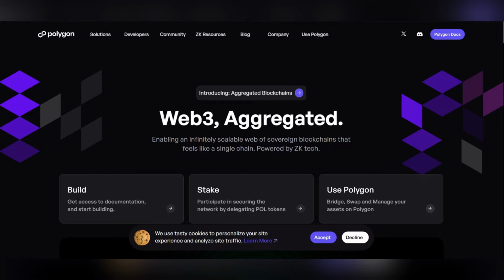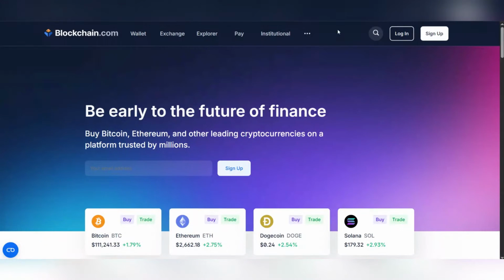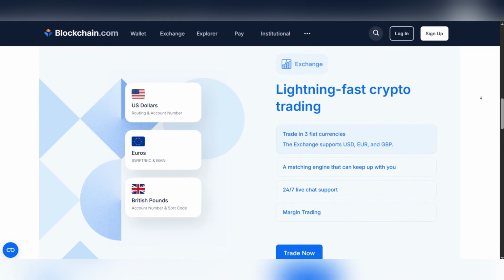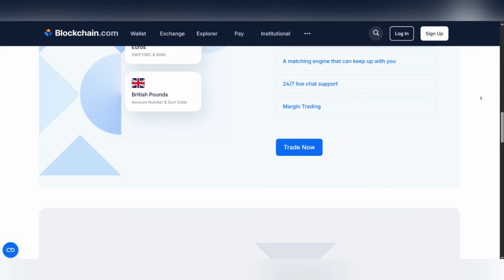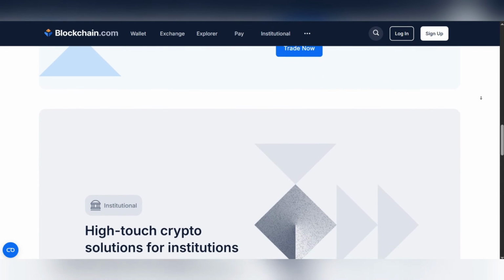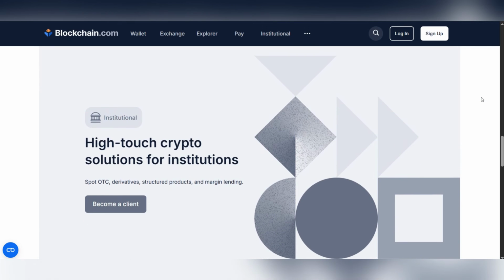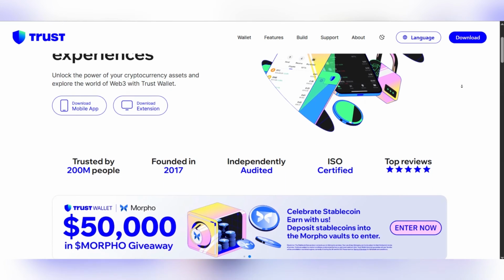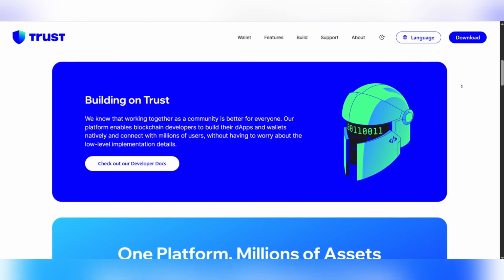What Is Web3? | Simple Explanation of the Future of the Internet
🌐 What is Web3? – Explained Simply (2025)
In this video, I break down what Web3 is, how it works, and why it matters. Web3 is the next evolution of the internet—decentralized, blockchain-powered, and focused on user ownership. If you’re confused by terms like dApps, smart contracts, and crypto wallets, this video gives you a clear, beginner-friendly overview.

✅ Key Topics Covered:

Web1 vs Web2 vs Web3

Blockchain and decentralization

Benefits of Web3

Real-world examples (NFTs, DeFi, dApps)

Is Web3 the future?